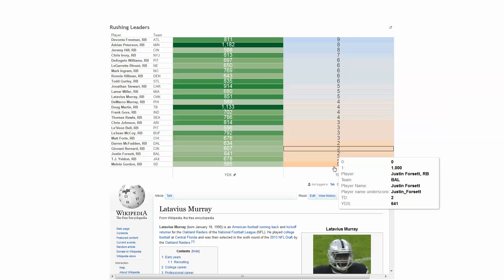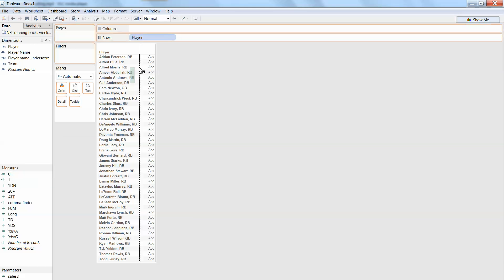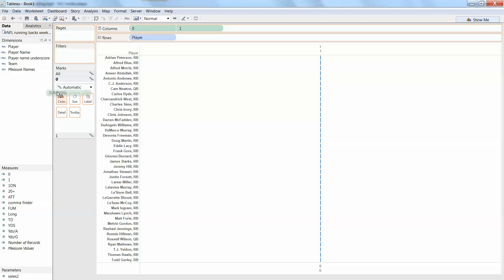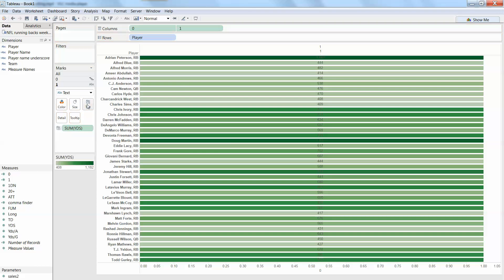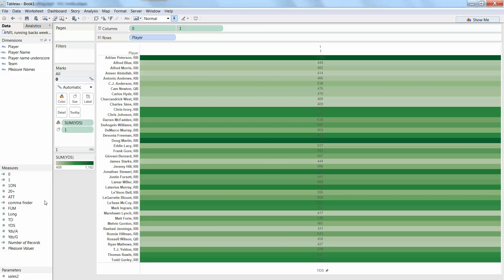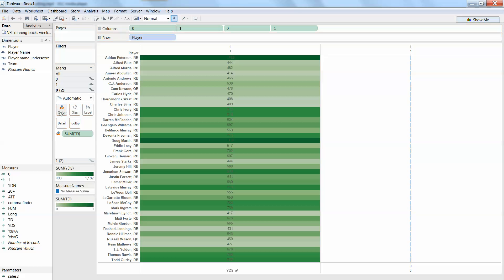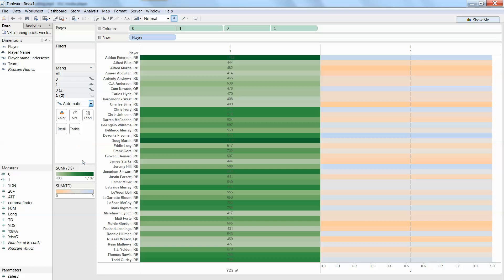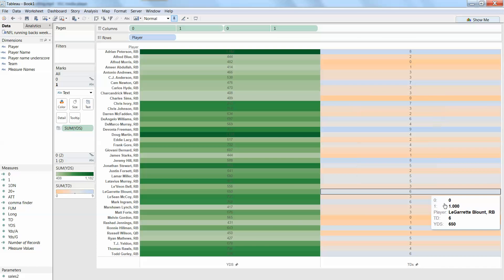Conditional Formatting Tableau Crosstab (for v10.1 and older) multiple dimensions - Quickvids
Different colors for different dimensions or columns...

Make Tableau mimic your conditionally-colored spreadsheets (even though Tableau is not intended to replace crosstabs).